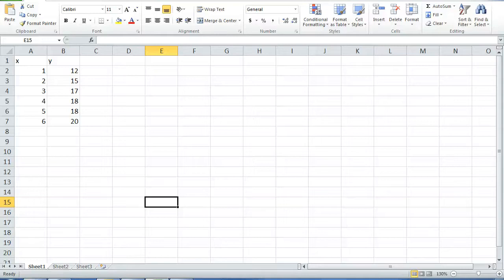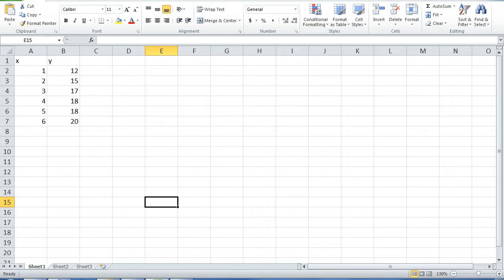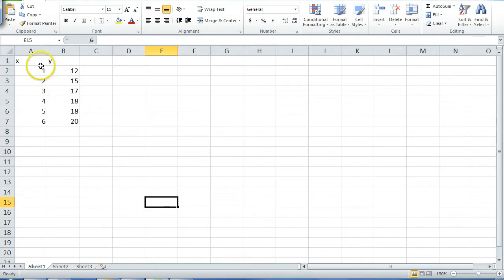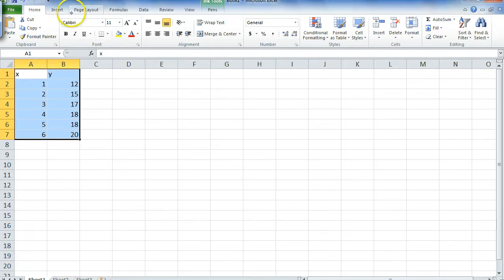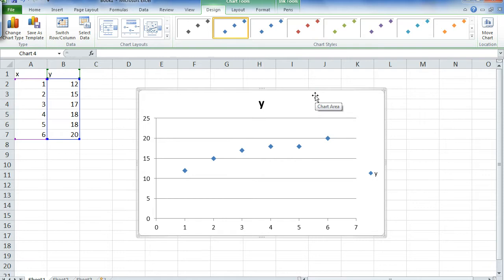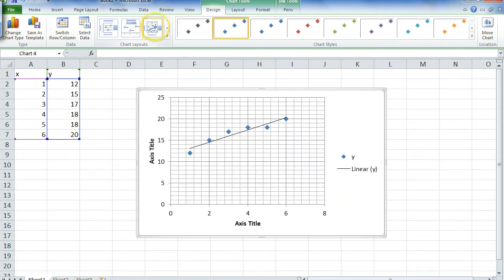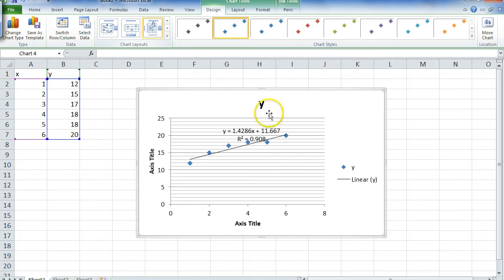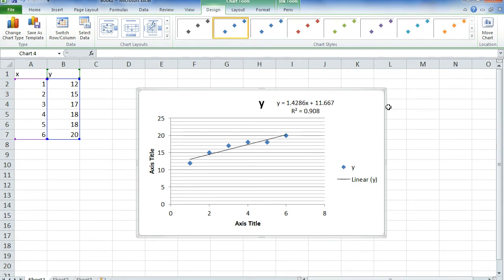Creating a Scatter Plot WITHOUT a CAS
How to create a scatter plot without a CAS